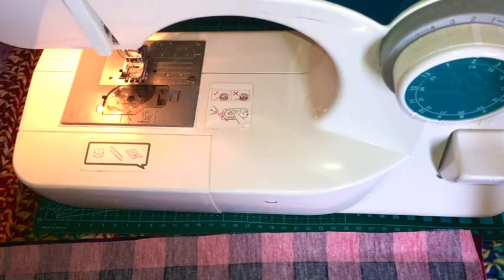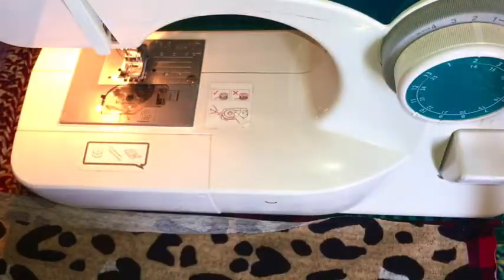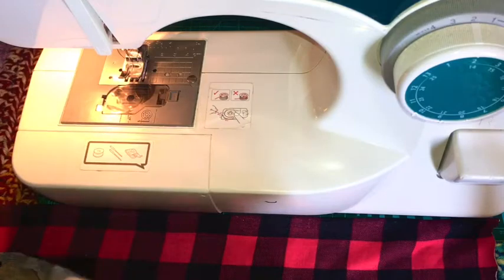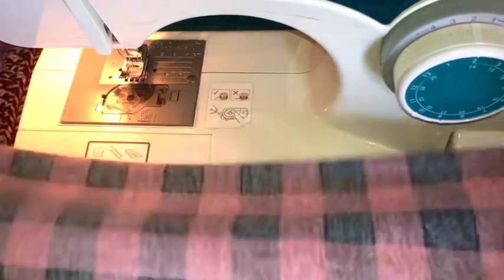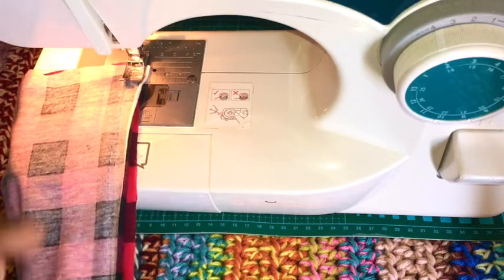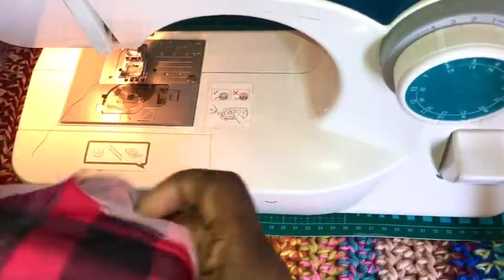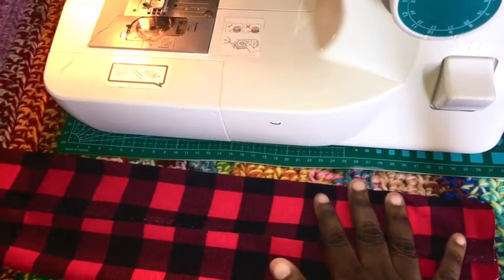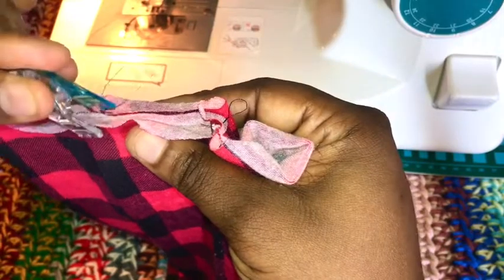Sew a easy twisted headband with me October 3, 2022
▶️Poshmark store ▶️ETSY store SECRETLUV ON POSHMARK